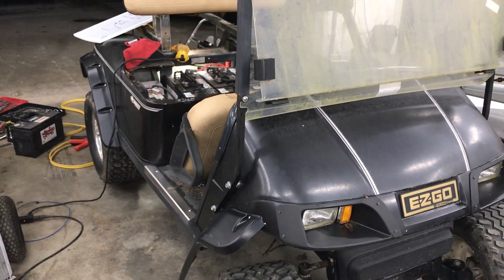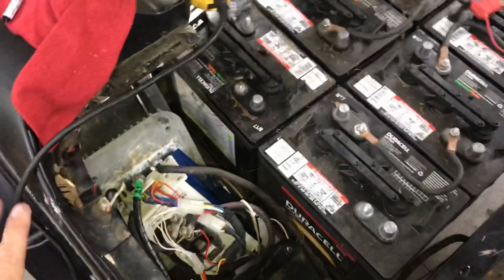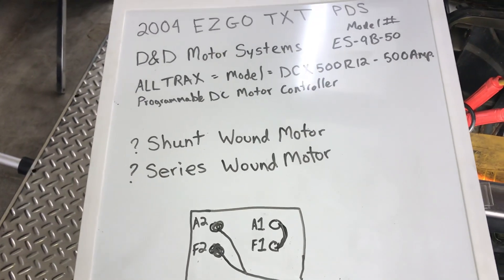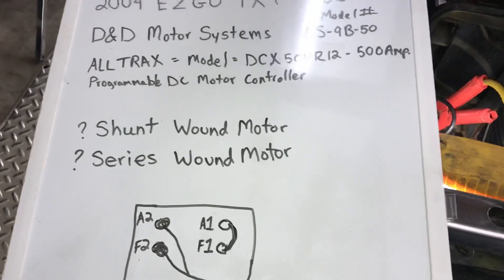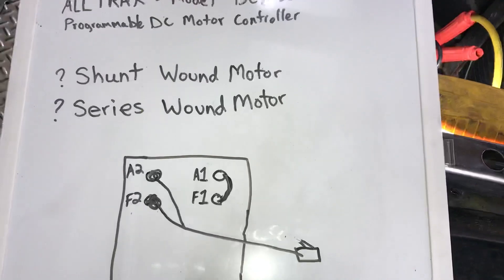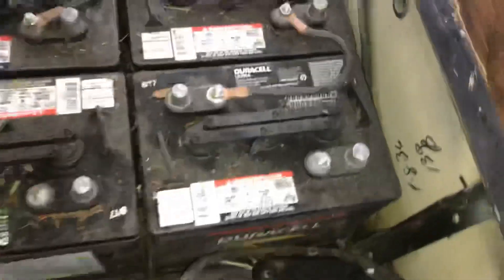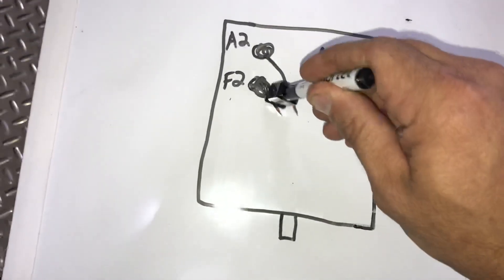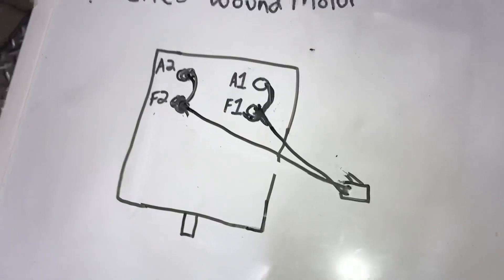2004 EZGO TXT PDS Golf Cart Testing a shunt wound and series wound motor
2004 EZGO TXT PDS Golf Cart Testing a shunt wound and series wound motor